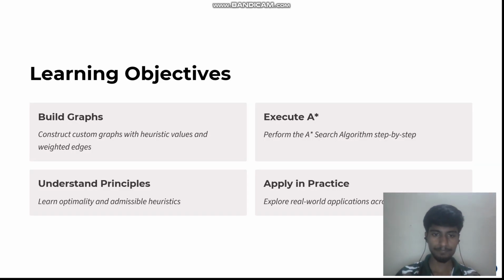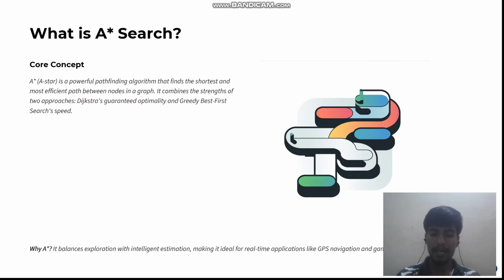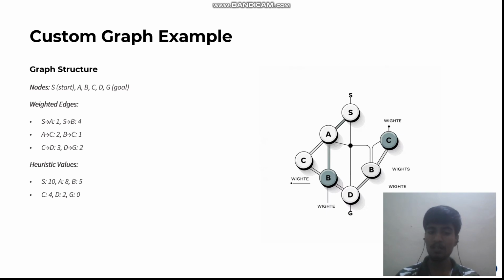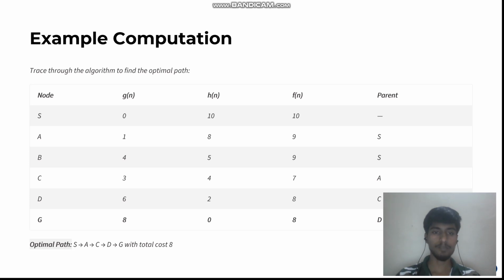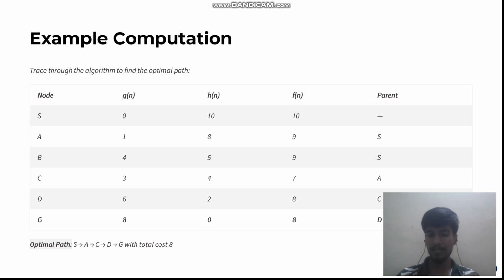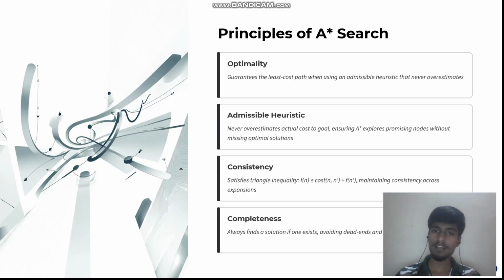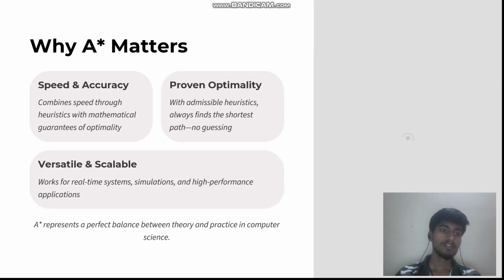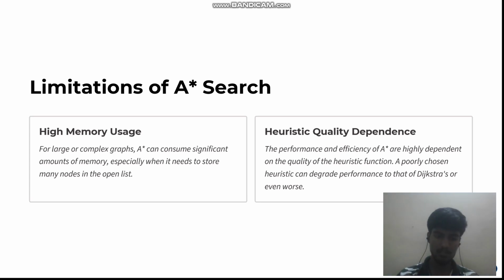A* Search Algorithm